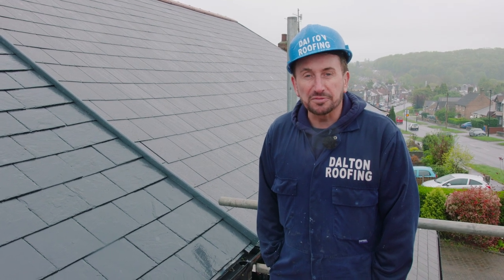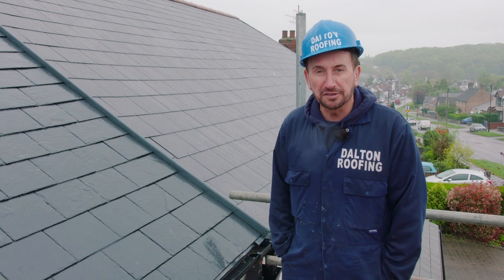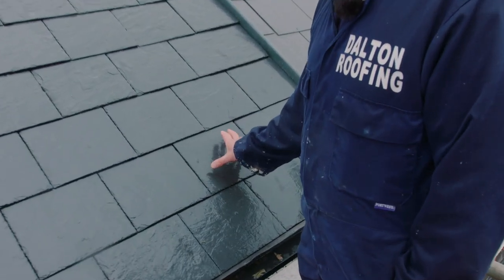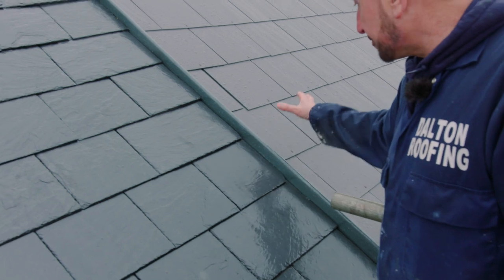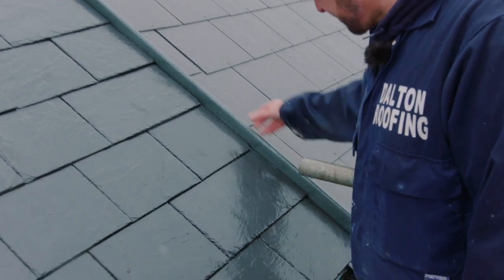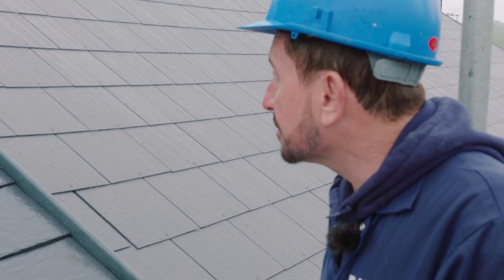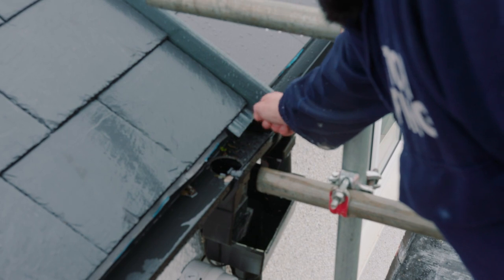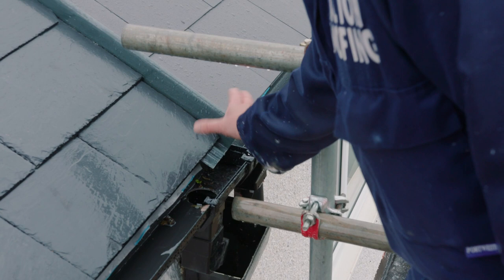Joining Two Roofs Together | Dalton Roofing Insights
This is a quick video on joining two roofs together. One roof is made of natural Spanish slate, and the other used man-made slates. You can see how Phillip joins the roofs together.

Having two roofs with different materials means having different sizes to consider. So, in this video, Phillip is using a bonding gutter channel to join two roofs together and create a watertight seal. For more information about concrete roofs, or just about any other roofing issues, head to the Dalton Roofing blog ➡️